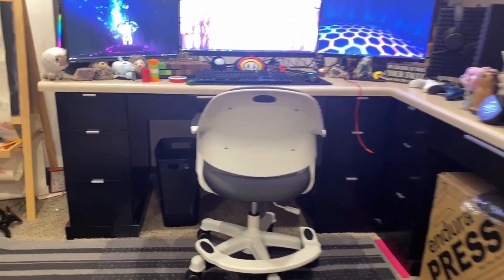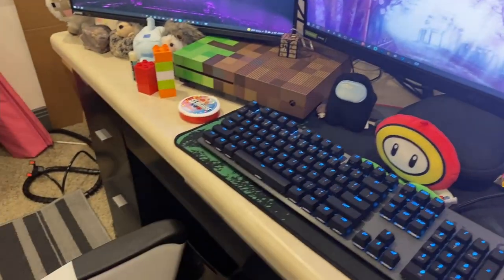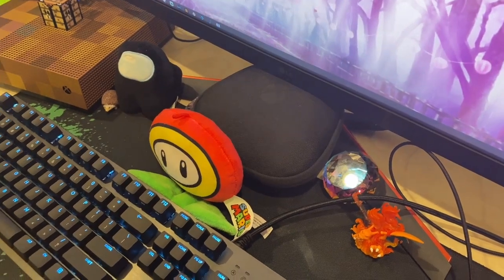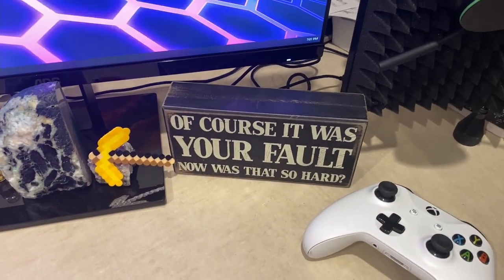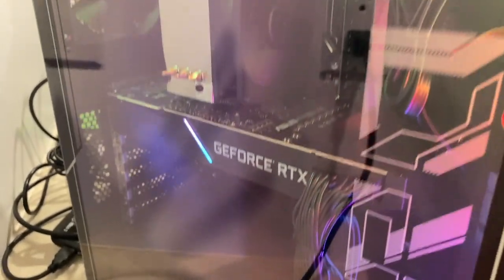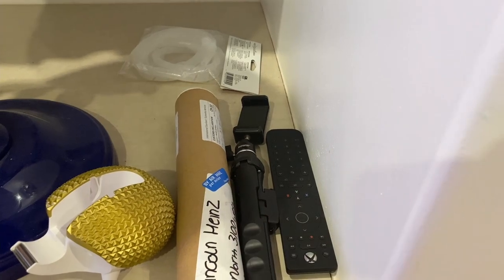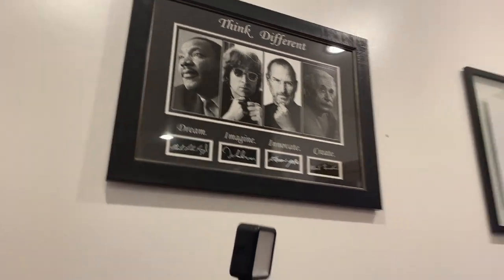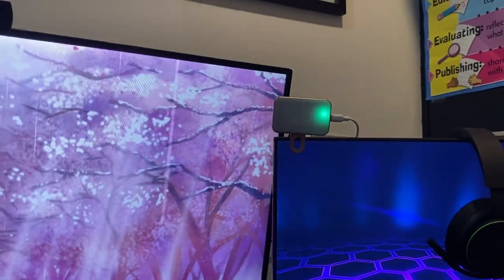My Setup Tour! | Hedgehog Time Vlogs #5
Epic Setup Tour!

Other Channels I’m associated with :)
8-Bits - A group channel I’m in

Other links for the video:
Links for the stuff(this took a very long time):
Mic Soundboards
Microphone IN Soundboards

My real name is Lincoln, I’m 13 years old, and I make videos on the internet :)

My favorites :)
Color: Purple to Blue gradient, or dark gold
Animal: A four-toed Hedgehog
Hobby: Play the piano
Song: Pigstep Qumu Remix(My outro song)
Video game: Minecraft
Place to go: Stay home, but if that doesn’t count then San Diego

Ask a question in the comments, and/or answer the QOTD
QOTD: Are you a PC or Console gamer?

Press like if you liked the video, dislike it if you didn’t like it and tell me what I can improve on in the comments. Share the video with your friends as well so we can grow even bigger!

Anything after this is just tags so the video can attract more people :)